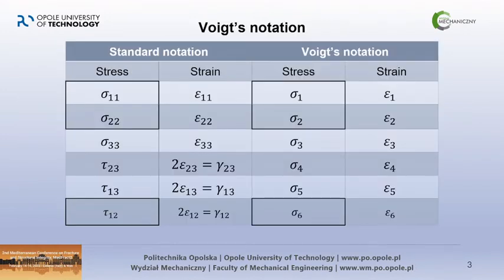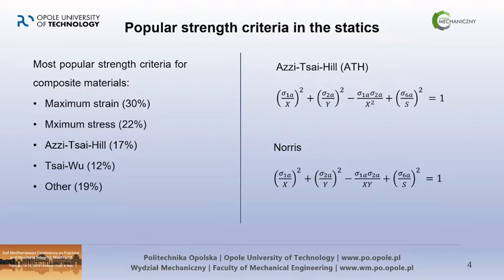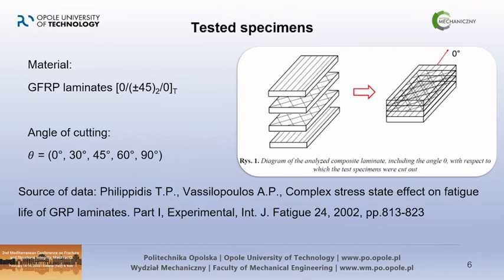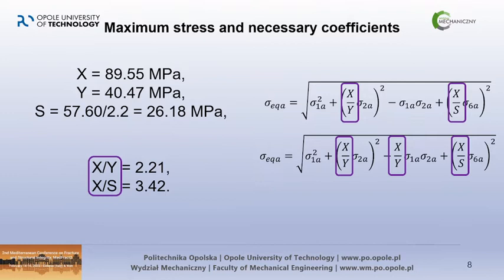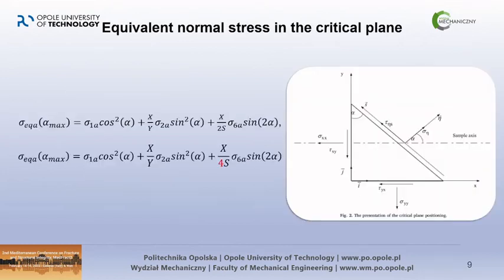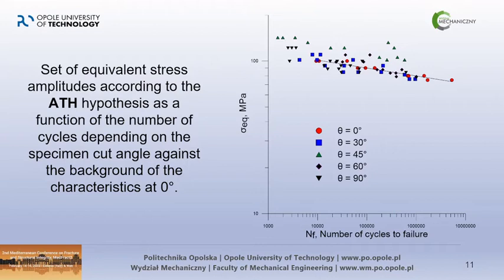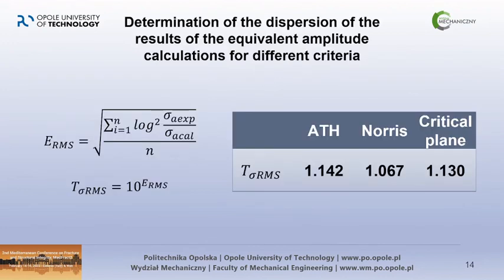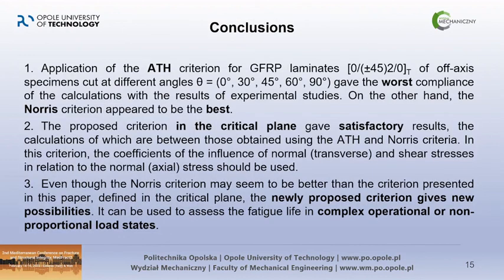Fatigue lifetime of GFRP laminates in critical plane defined by equivalent normal stress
Karolina Głowacka, Tadeusz Łagoda